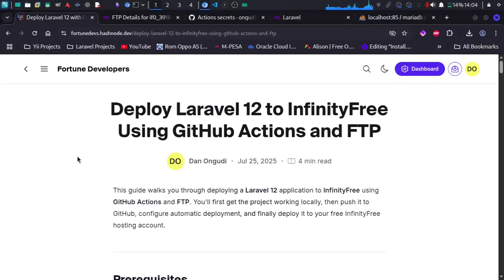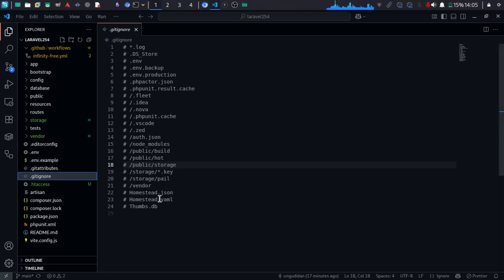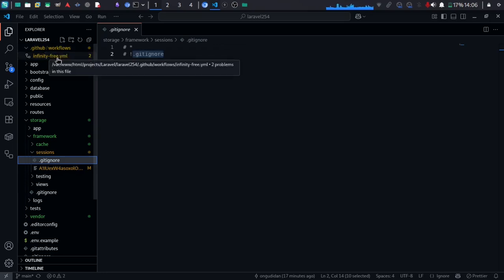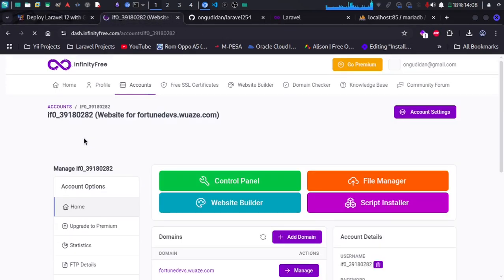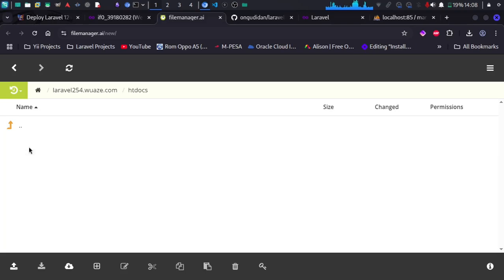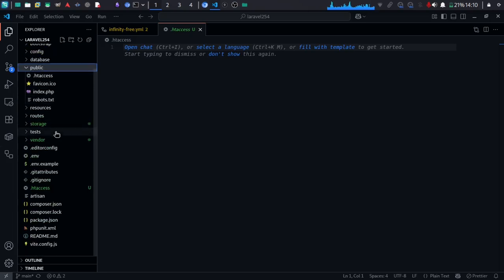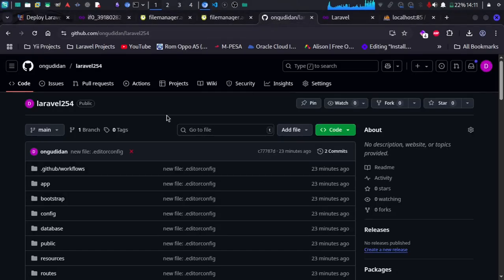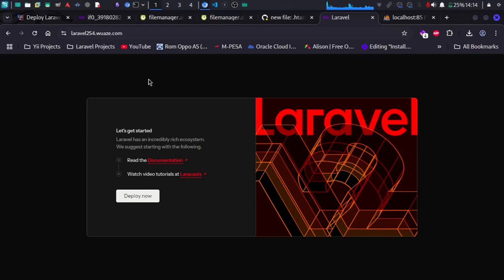How to Deploy Laravel on InfinityFree (GitHub Actions + FTP)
In this video, you'll learn how to deploy your Laravel project to InfinityFree using GitHub Actions and FTP for automated deployment. This is a step-by-step guide perfect for developers looking for a free and easy way to host Laravel applications.

We'll cover how to:

Prepare your Laravel app for deployment

Set up GitHub Actions for CI/CD

Configure FTP access to InfinityFree

Automate future deployments with every push

This method works with any Laravel version and is great for shared hosting setups.